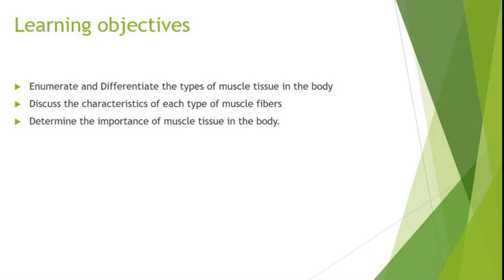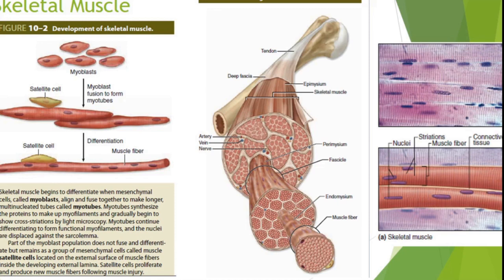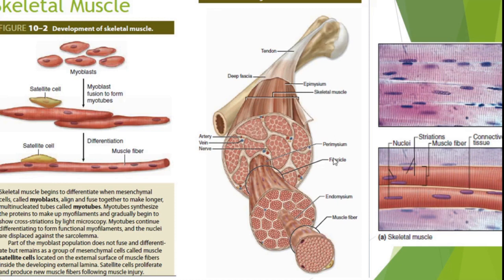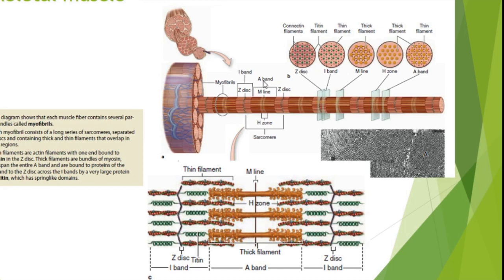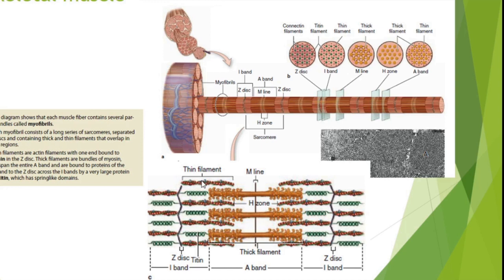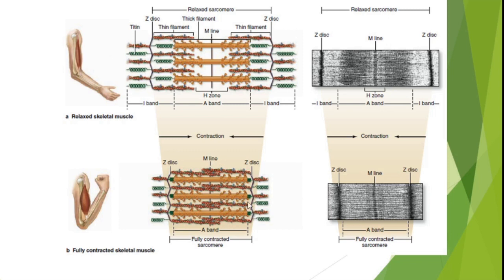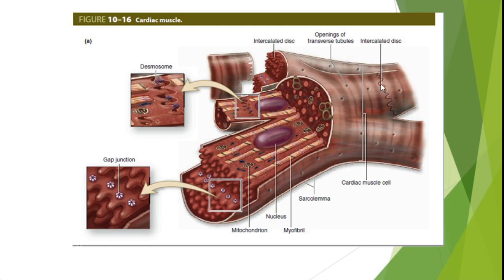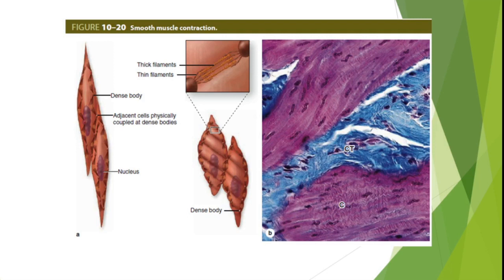MUSCLE TISSUE 2